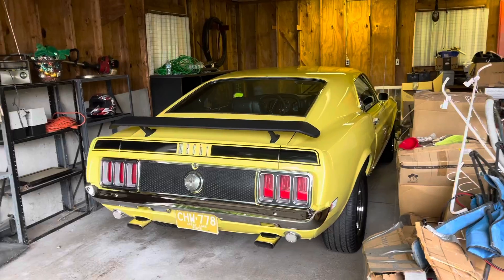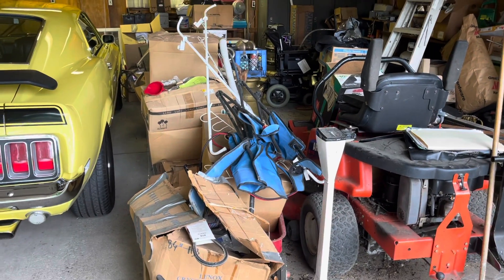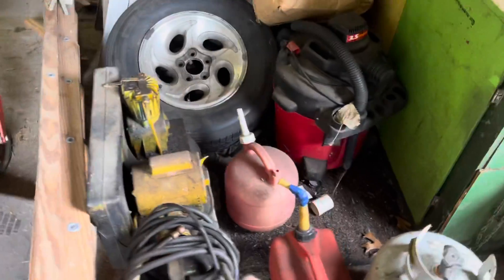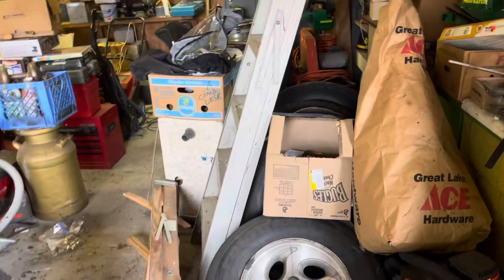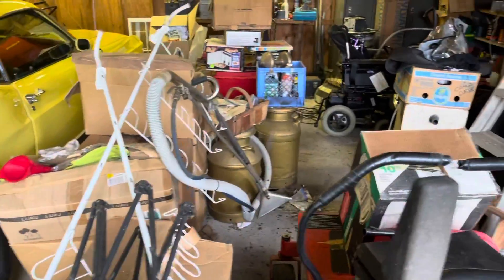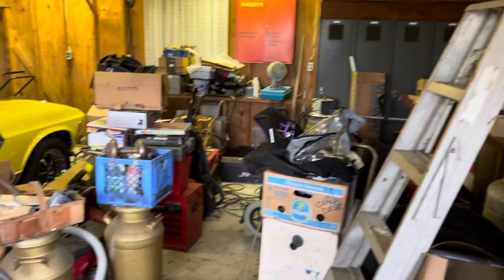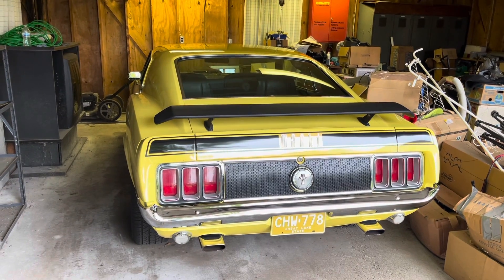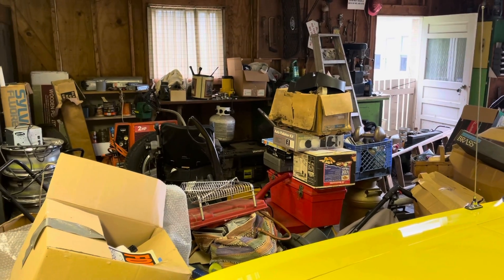Getting the Garage ready for the Mustang Mach 1's winter nap.